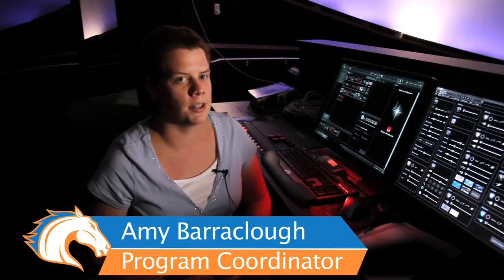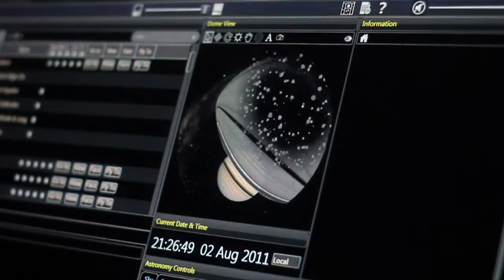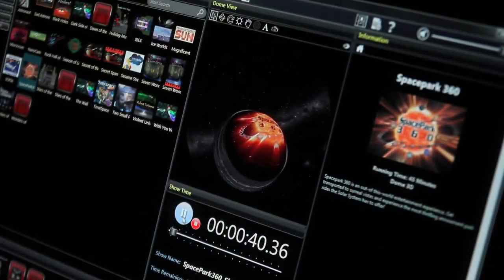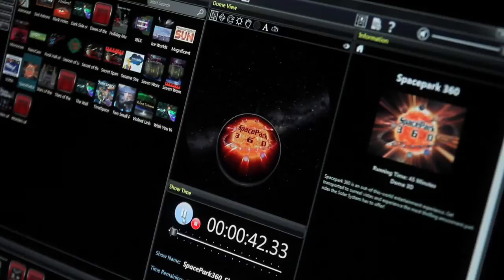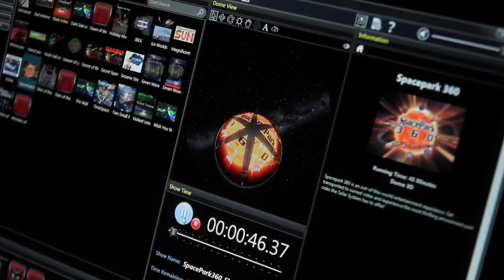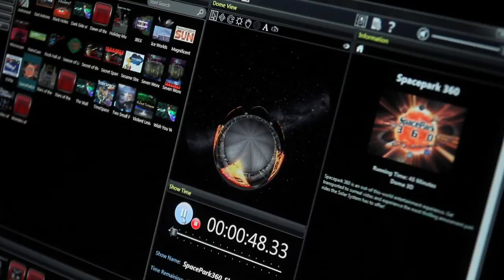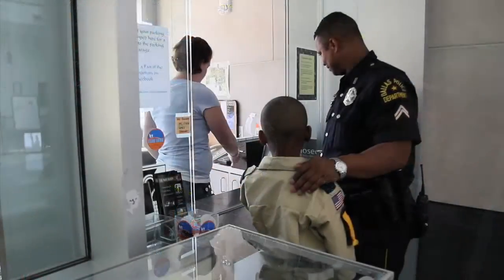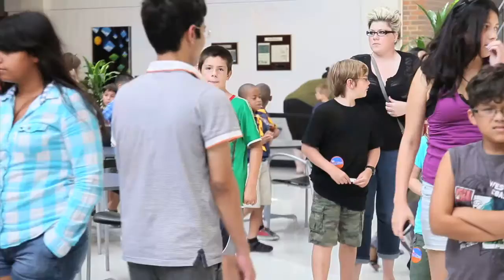UTA Planetarium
This is a brief feature I created in the summer of 2011 about the Planetarium at the University of Texas at Arlington.